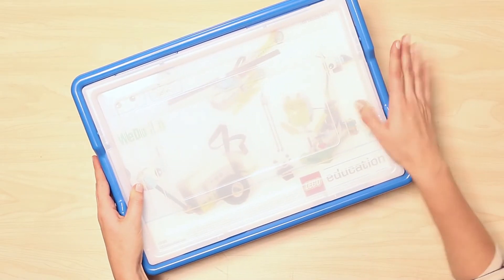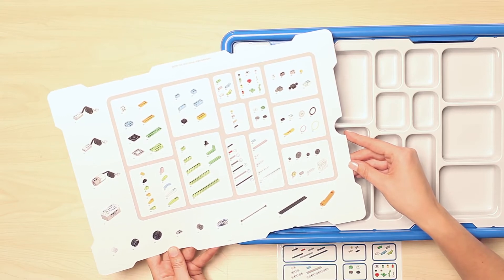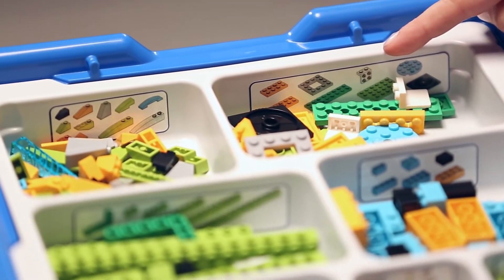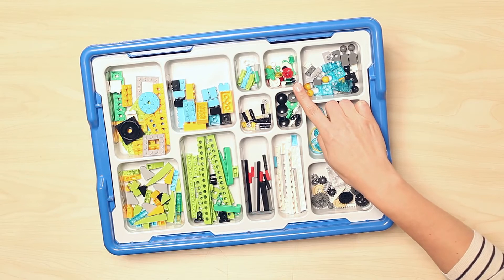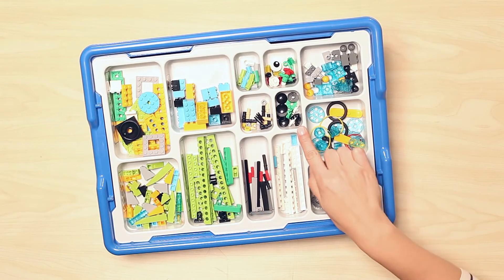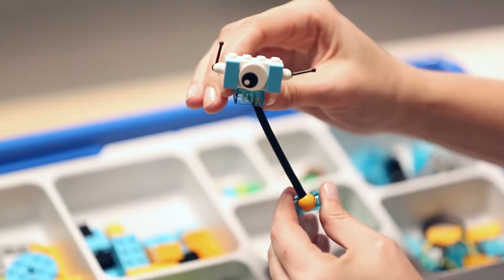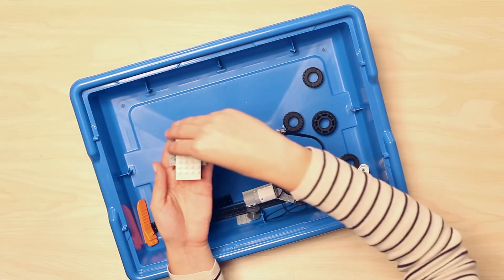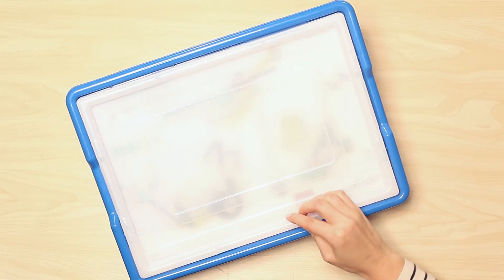LEGO WeDo 2.0 What's In The Box by LEGO Education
This video is by LEGO Education